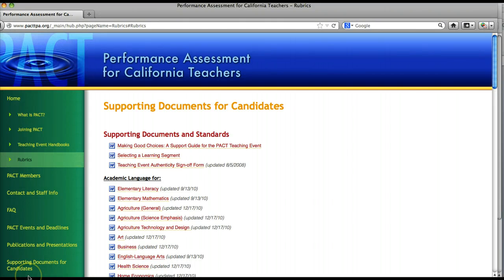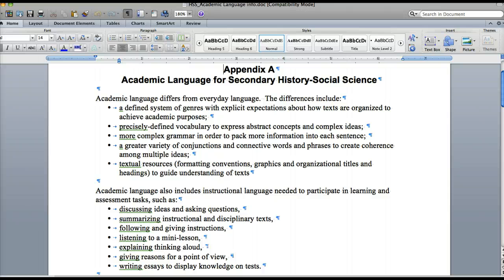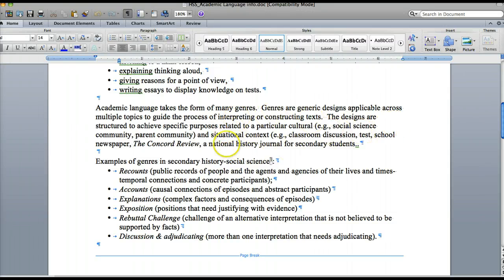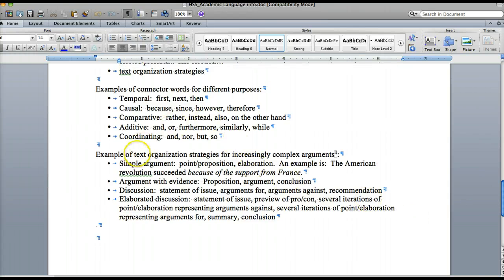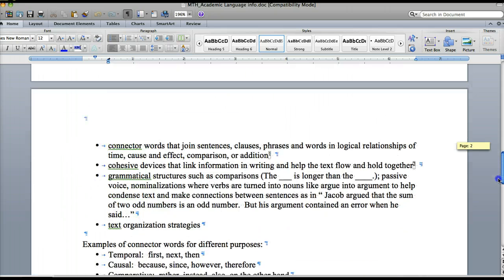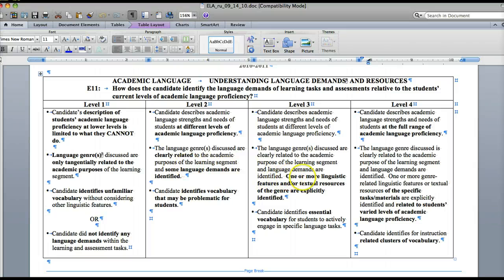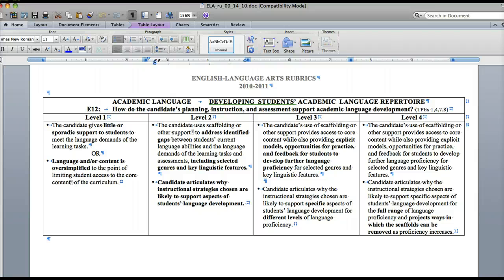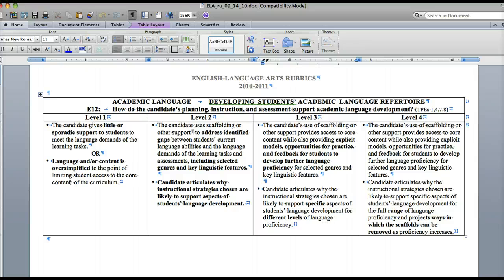Academic Language in PACT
Covers the Academic Language Supporting Documents and Rubrics